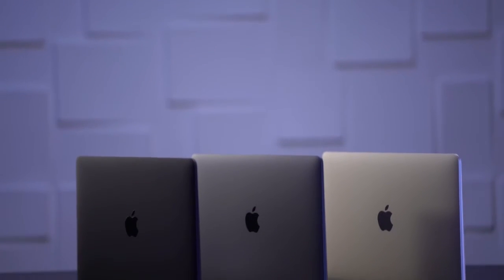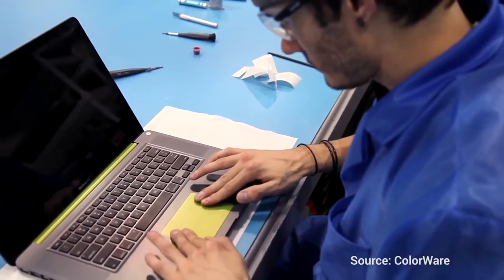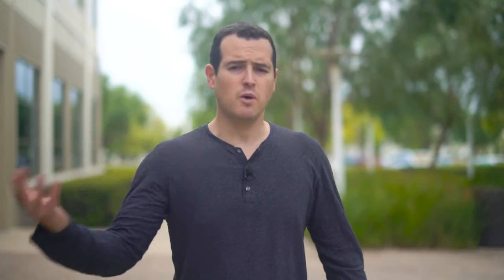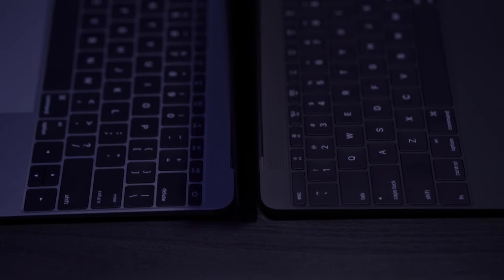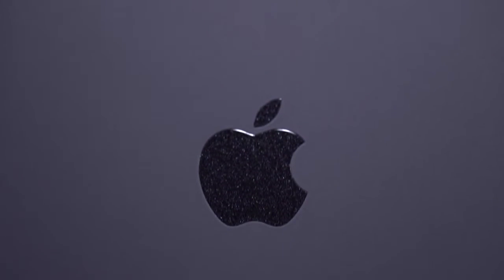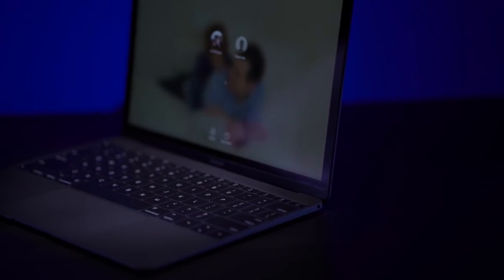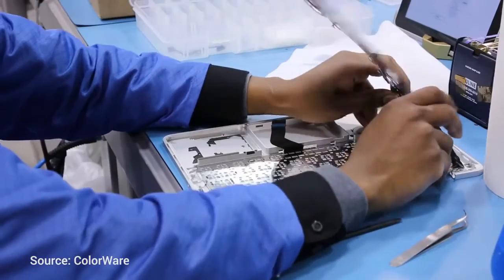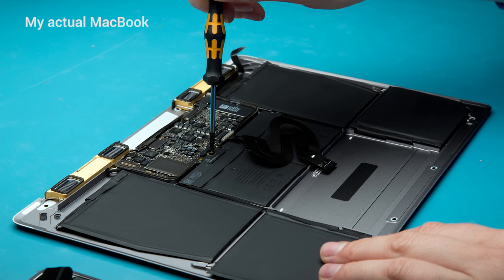Meet the Matte Black MacBook